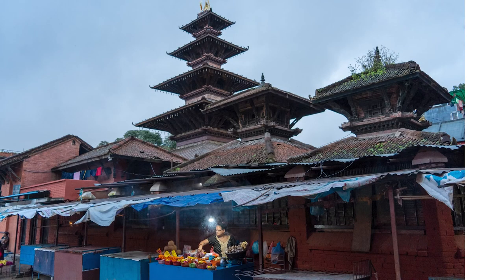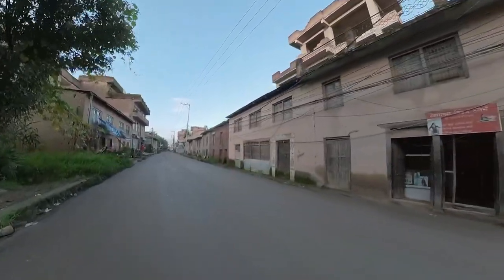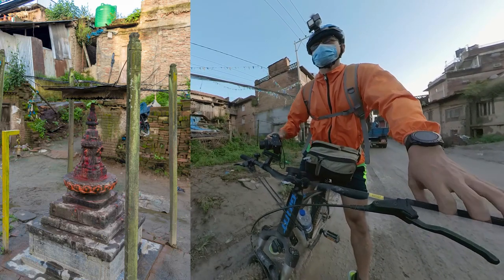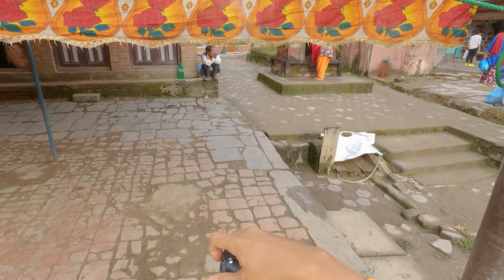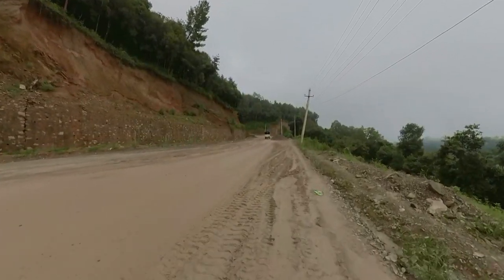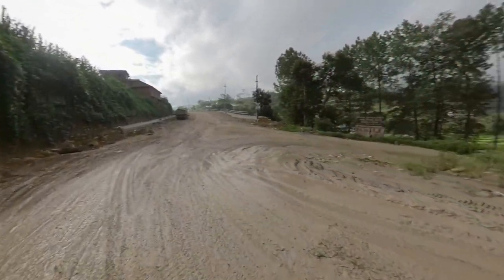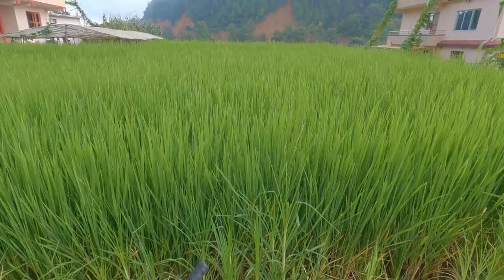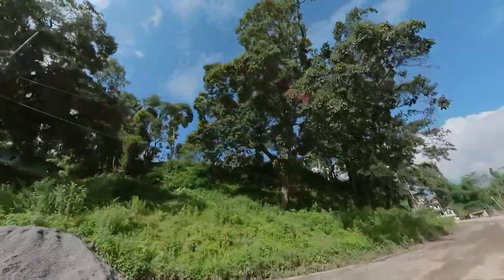POV Street Photography with Sony A7C using 28-60 Kit Lens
In this POV style video I go out on an early morning bike ride, cycling around Kathmandu valley to take photographs using the compact full-frame Sony A7C fitted with 28-60 kit lens.